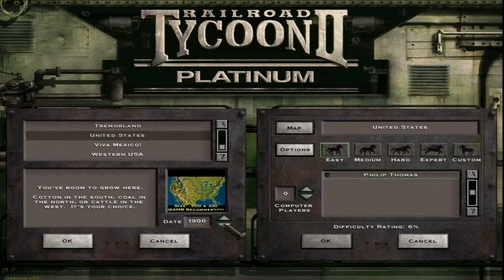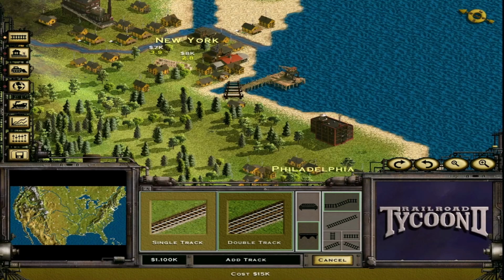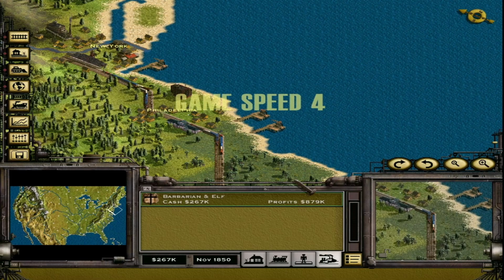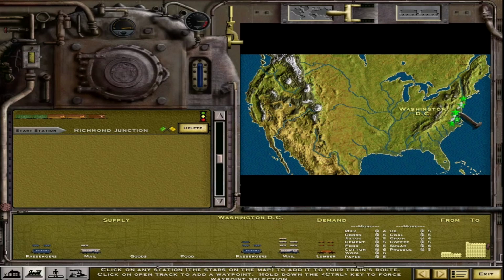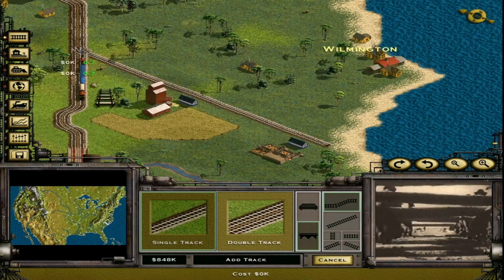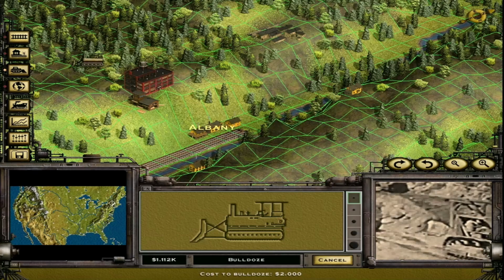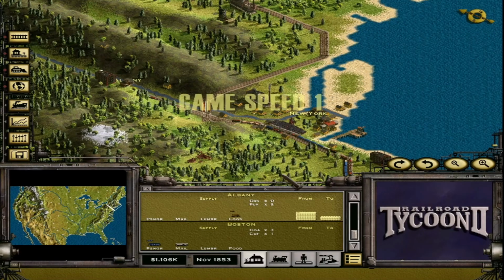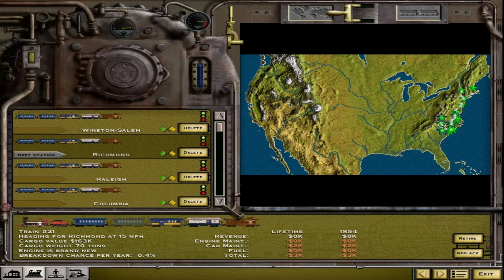Railroad Tycoon II | U.S. Let's Play | Episode 1: A New Challenge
I've decided to return to this game and there's a new challenge here: get as much personal and company wealth as possible by the time this game reaches our calendar year. How high can we get? And where do we even start?